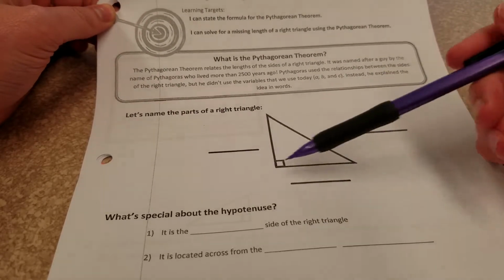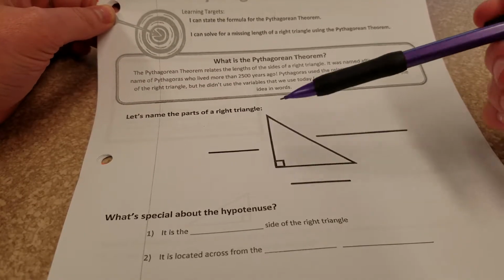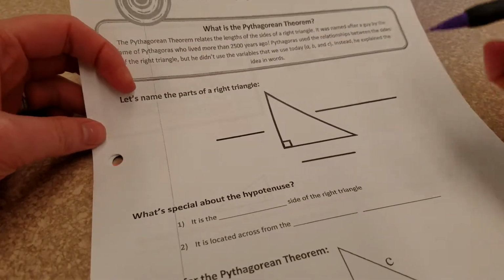1 solving for hypo